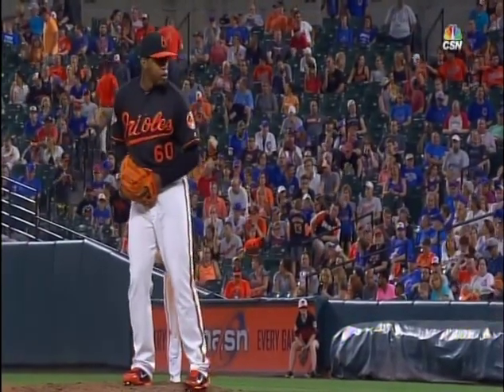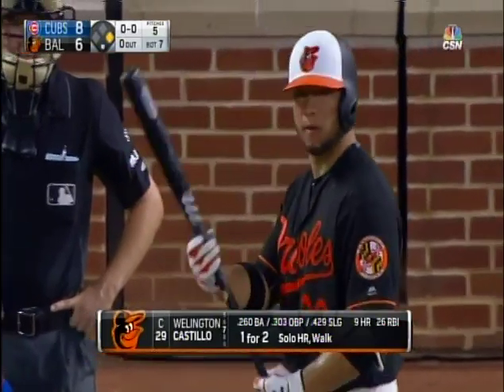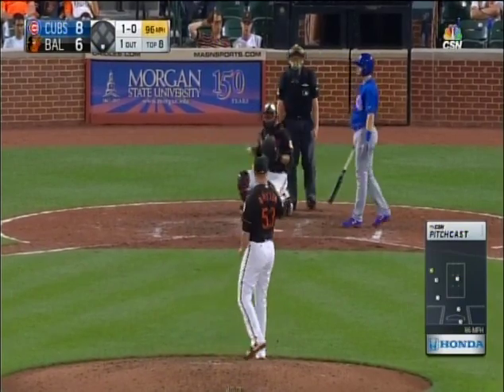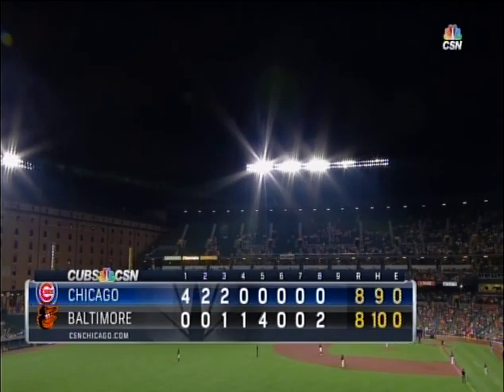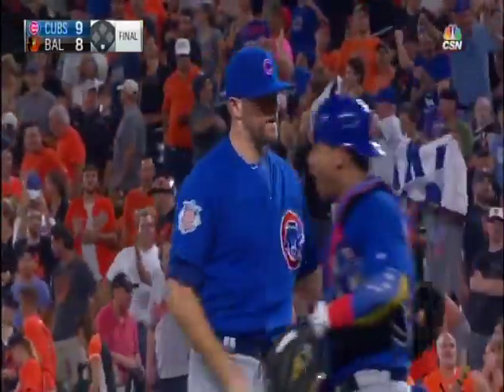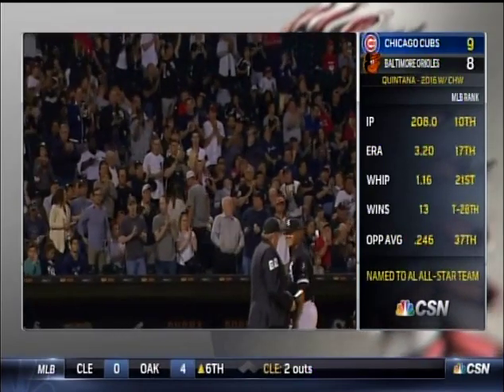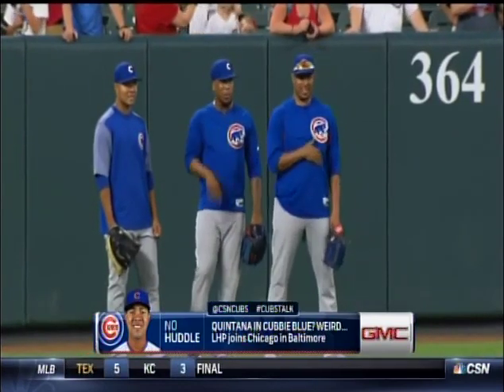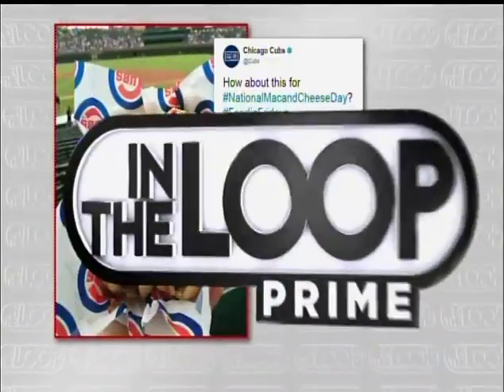89 (pt3/3) - Cubs at Orioles - Friday, July 14, 2017 - 6:05pm CDT - CSN Chicago